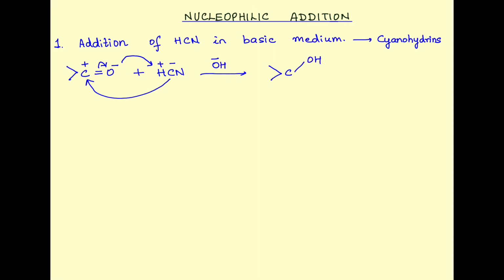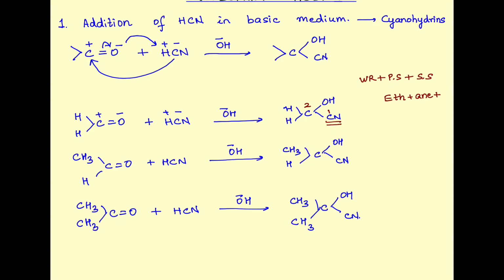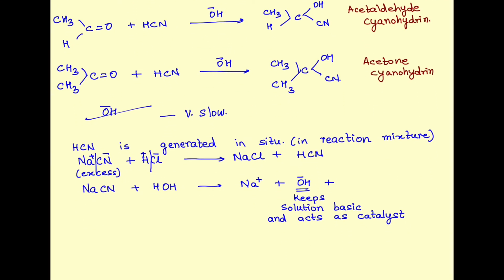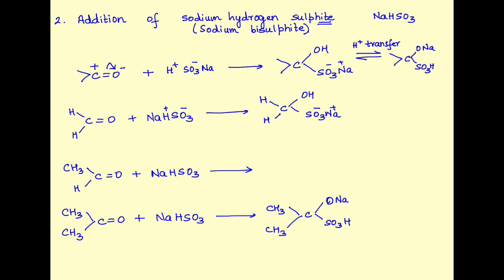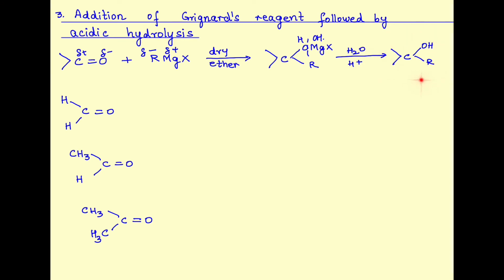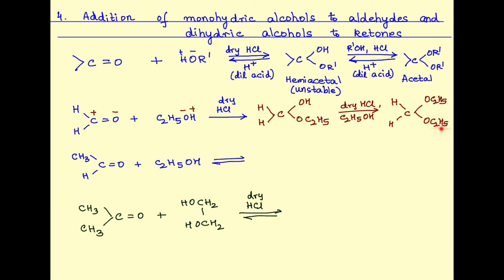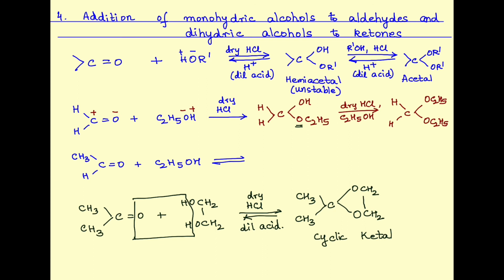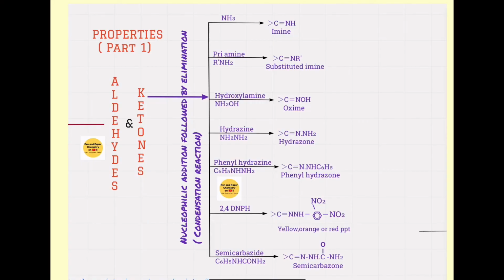Aldehydes and Ketones ( Nucleophilic Addition) Part 2 of properties